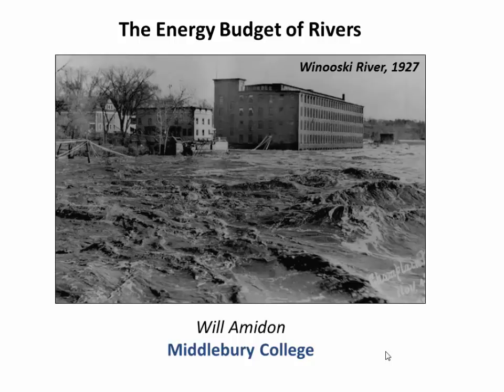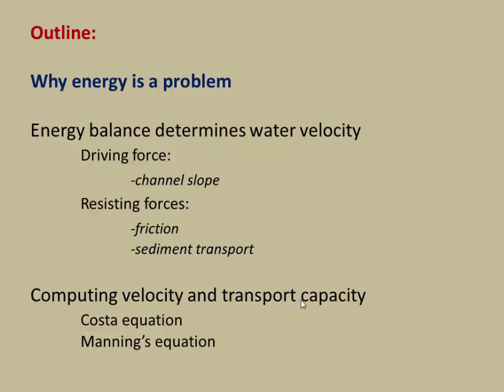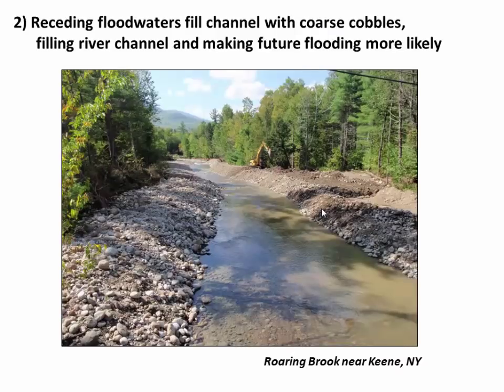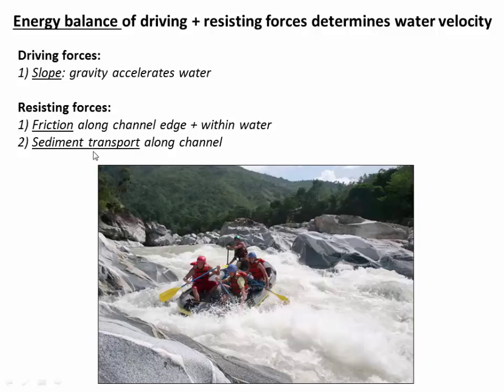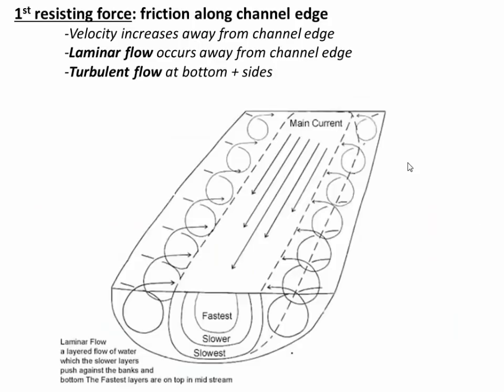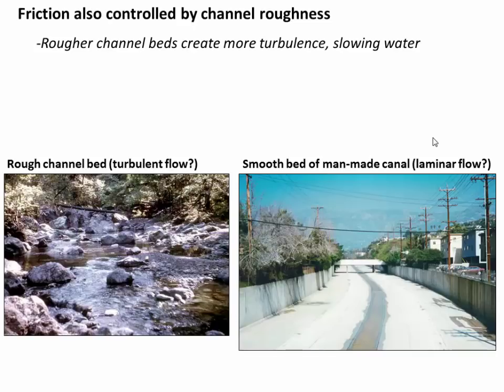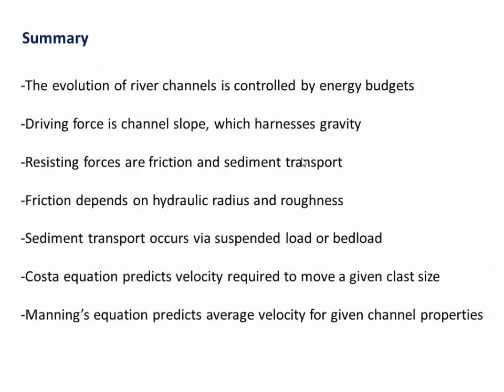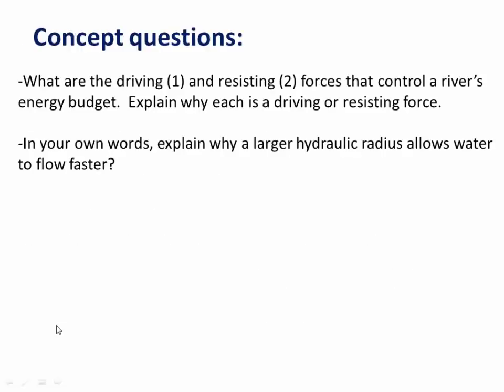The Energy Budget of Rivers (Class 5- V2)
Why energy is a problem @0:43
Energy balance of rivers (driving and resisting forces) @4:18
Computing velocity and transport capacity @12:16